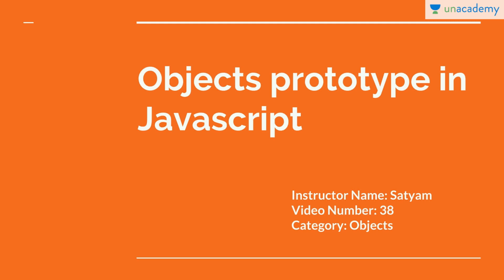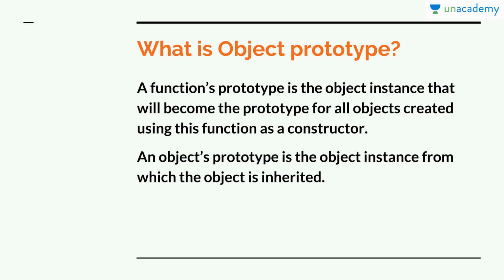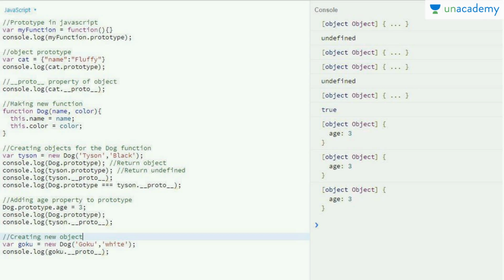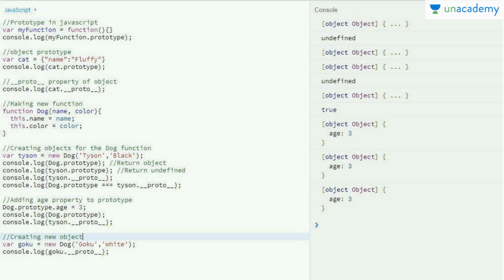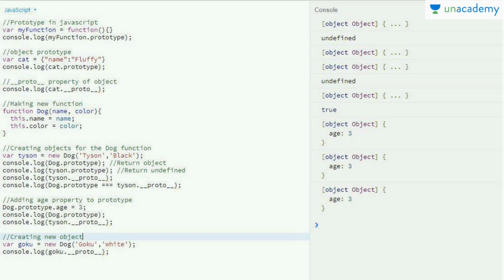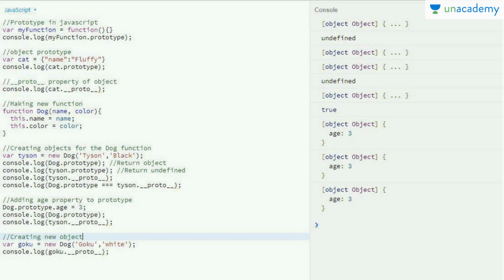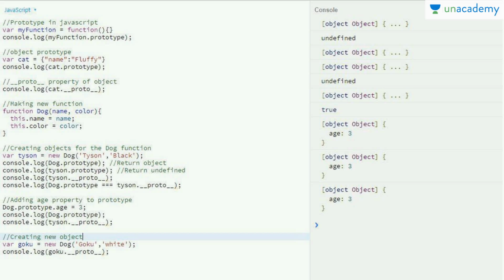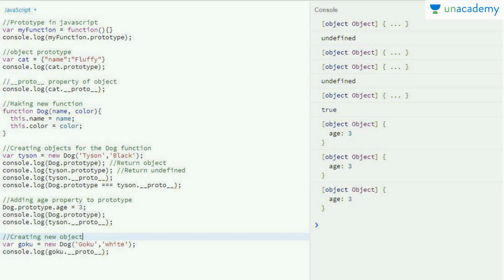Learn Javascript- Object Prototype in Javascript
Learn Javascript- Object Prototype in Javascript:  In this lesson, Satyam Bhalla teaches about the Object prototype concept in javascript. This lesson explains  all the essential things that you must know If you want to learn Javascript. This lesson is specially prepared for those who want to learn programming from the basic to advance level in Javascript.